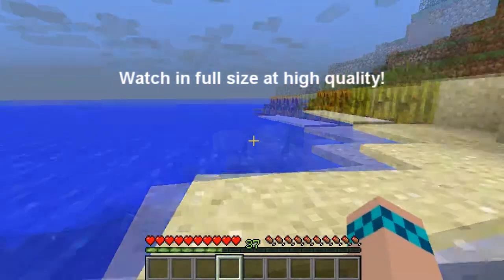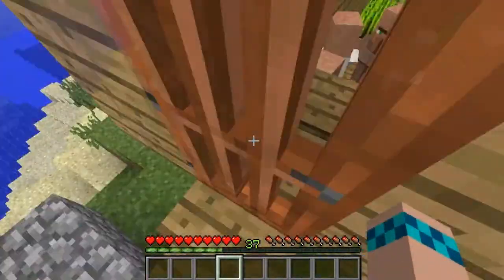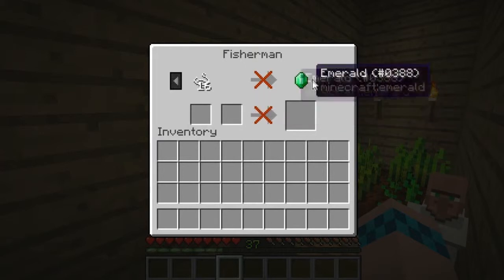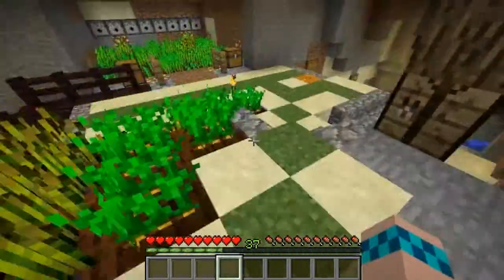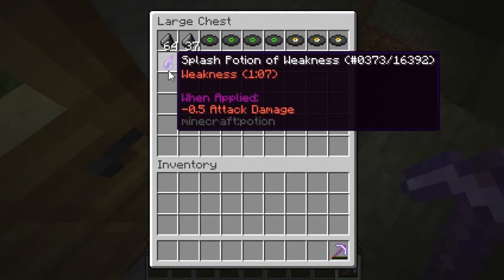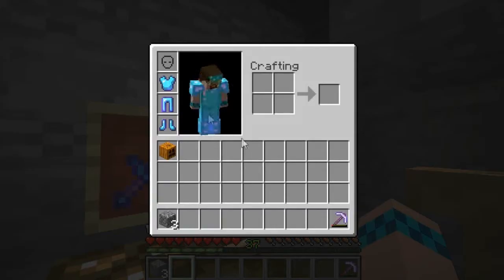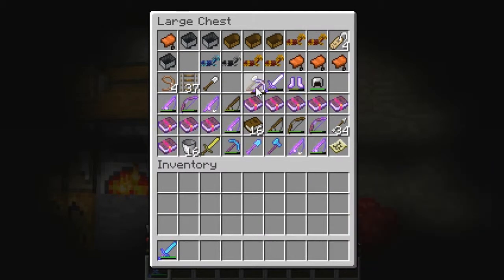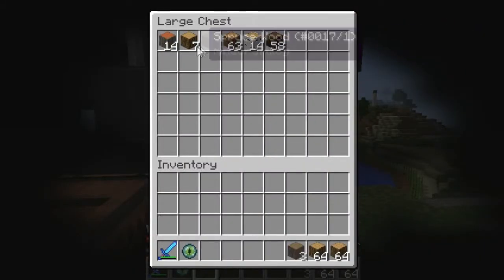Let's play Minecraft Episode 35 The secret room!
I don't want to spoil what happens today, so don't read this. Why are you still reading this? Watch the video.